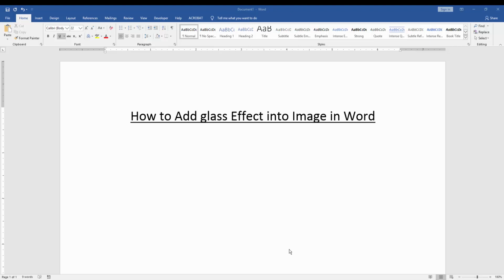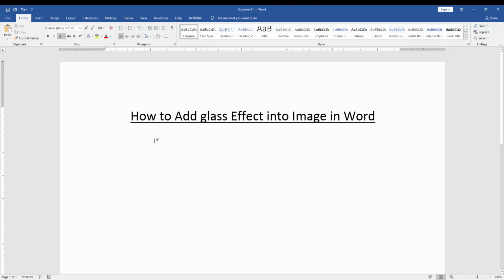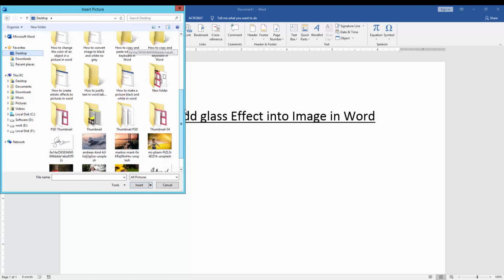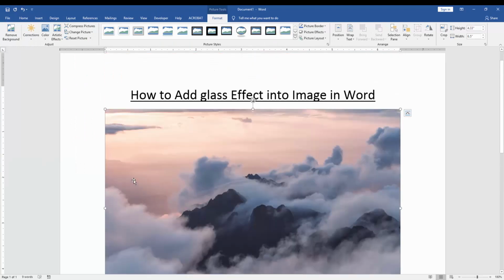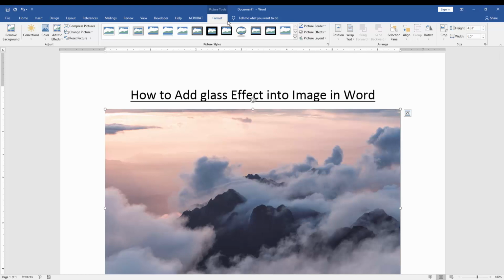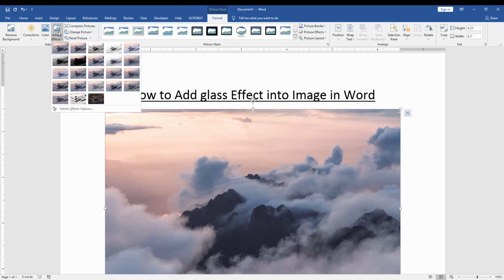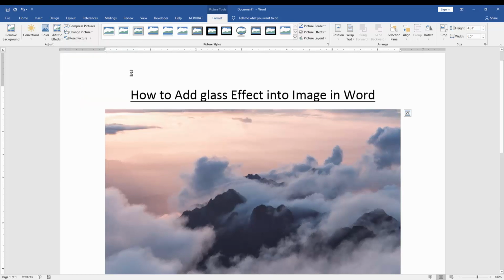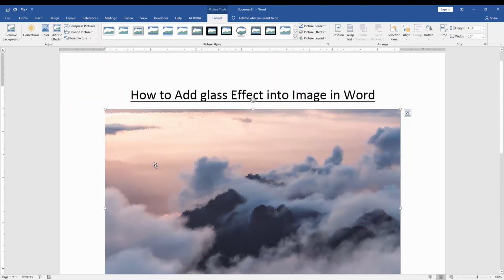How to Add glass Effect into Image in Word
In this video I will show you, How to Add glass Effect into Image in Word. Let's get started.